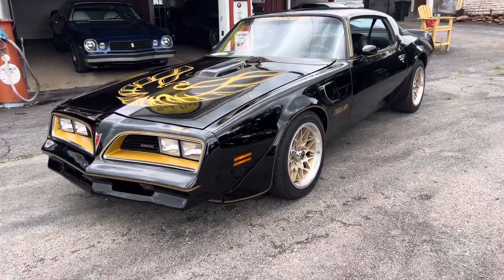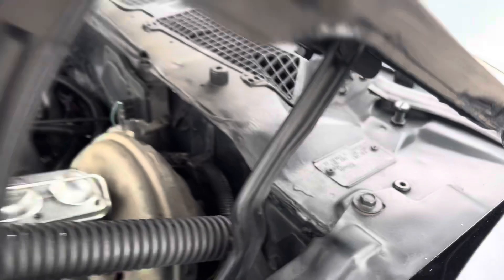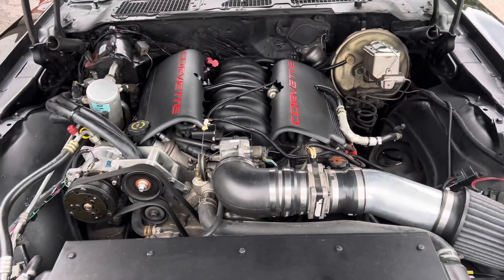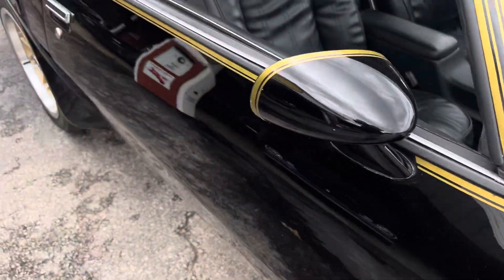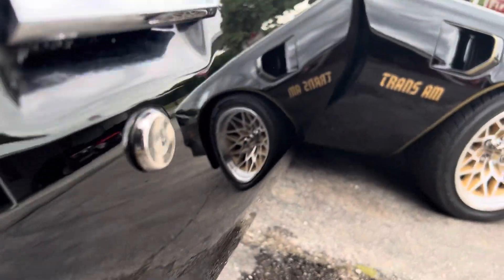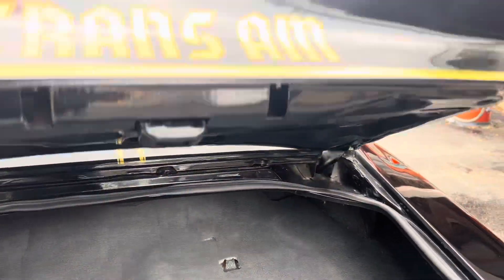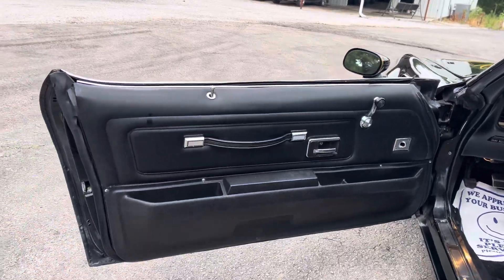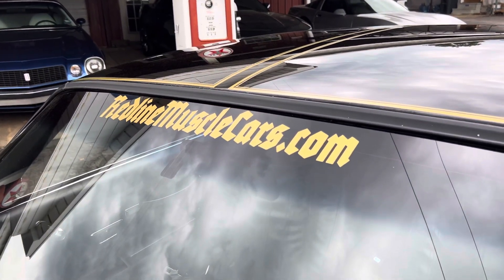Sold 1977 Pontiac Trans Am LS1Bandit RestoMod 5.7 4L60E 4 Spd Auto for sale $65,000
1977 Pontiac Trans Am LS Bandit RestoMod. power steering power disc brakes factory AC that works great. this is an amazing car but it’s not your typical TA it is a very fast and powerful car you know when you open it up on the highway it doesn’t just make a lot of noise it just goes and goes until you let up. It’s fun fast and fabulous.

It is a factory code 19 19 Star Lite black car. “Not a SE Y82” The paint is gorgeous rubbed and buffed to an incredible shine. The body is laser straight,  rust free and absolutely gorgeous. original style Gorgeous new black bucket seat interior with a black – black tilt column black bucket seats black console, black cut pile carpet, black headliner black front and rear seat and black door panels it is absolutely stunning black on black bandit Trans Am. All glasses tinted including the windshield. originally was a Z code 400 Pontiac V8 engine. It now has a LS1 Corvette 5.7 V8 all aluminum motor. 4L60E 4 speed Auto transmission, the car runs great. Nice original floor pans, new shocks and coil Over springs . Newer StarLite Black bc/cc paint New modern 17” WS-6 style snowflake alloy wheels new ceramic coated finish. This is a professional build that I have owned for a few years.
This car is absolutely gorgeous it is well built very dependable and very fast which equals a higher grin factor for the new owner. 😃

This is My personal 77 LSBANDIT

* You can’t go wrong buying the best when you see it and this is your chance to do exacty that. come see us at
* 21180 us Hwy 70 Wilson Ok 73463
* Shipping: ASAP Transportation
* Local shippers:
* Nina&Greg